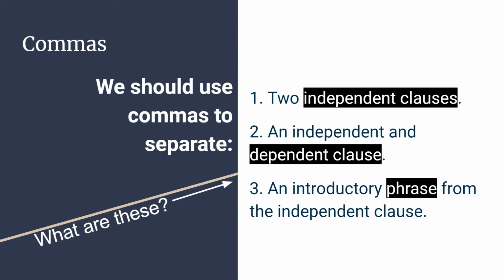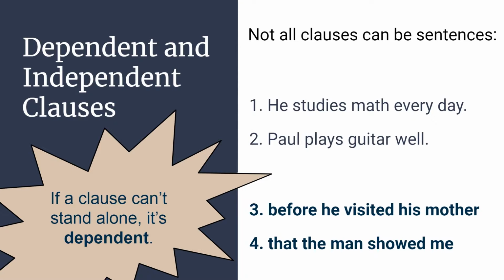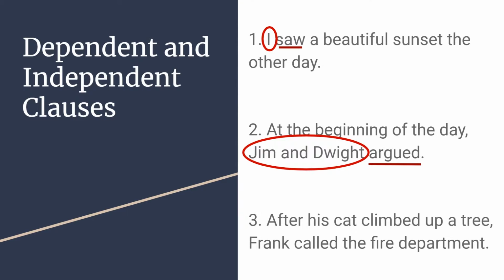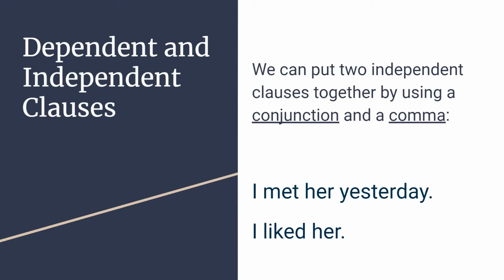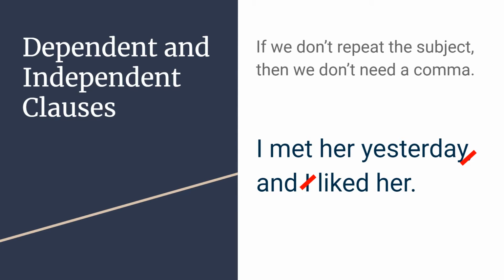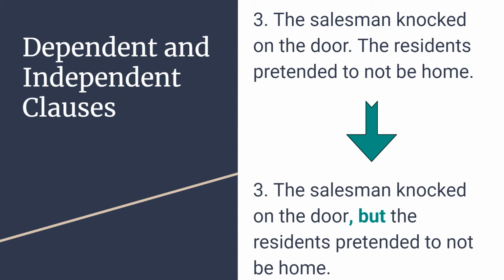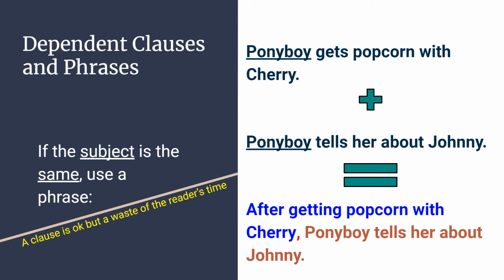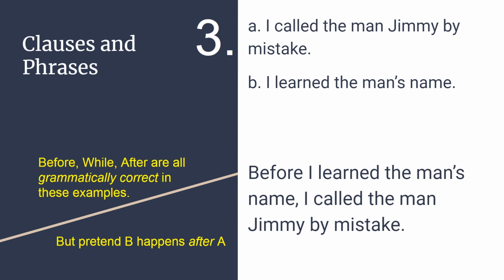SAWL 2학년 Argumentative Essay Grammar: Commas, Clauses, and Phrases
This is the third grammar point (er, well, points) that I'll be checking on the performance test. Sorry about the random cat noises in the background (I feel like I'm seeing a trend here, haha).